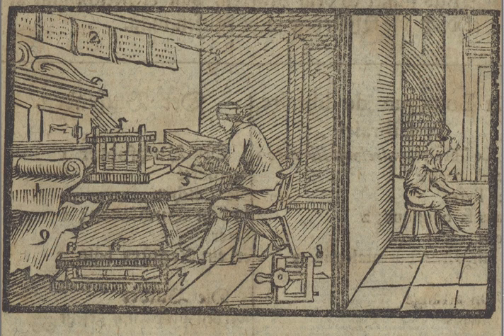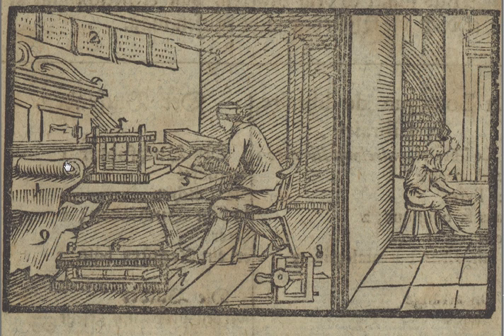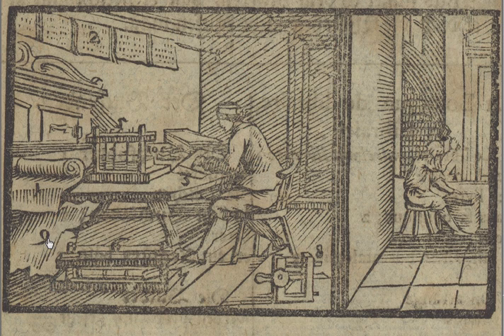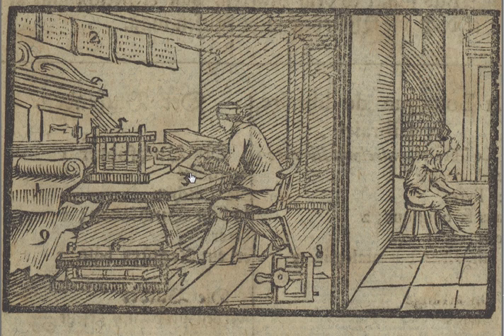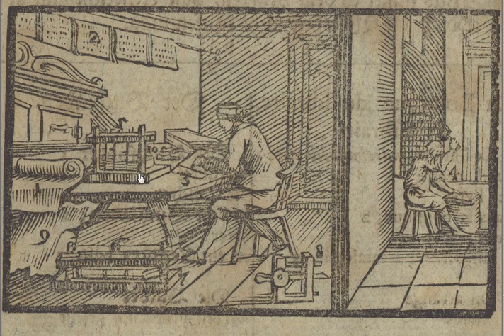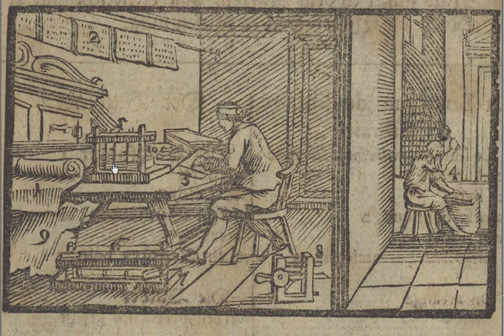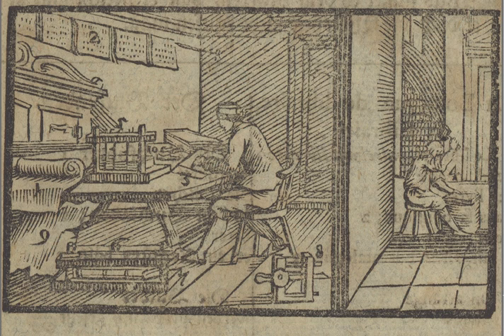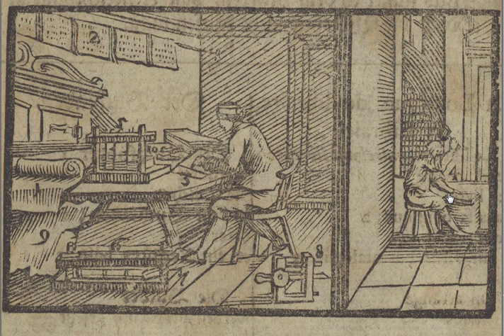096 The World in Pictures The Bookbinder